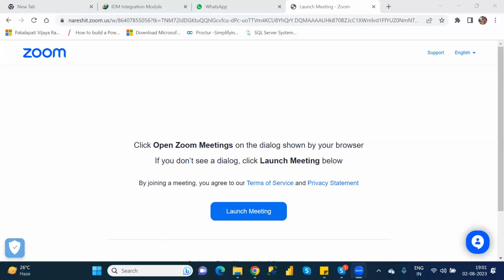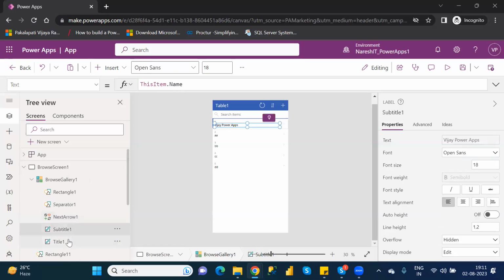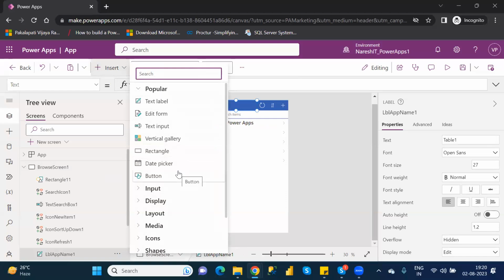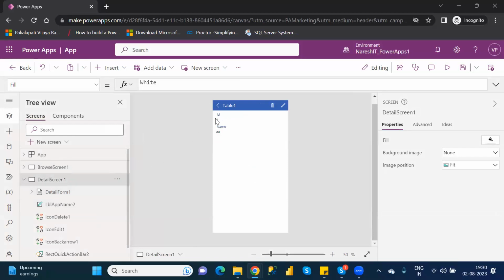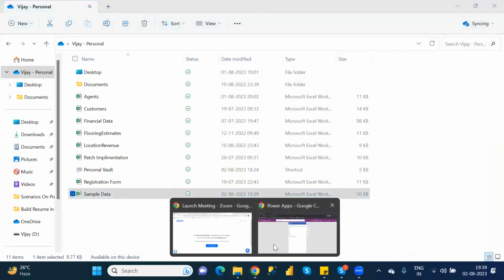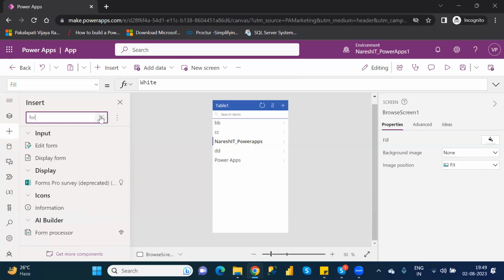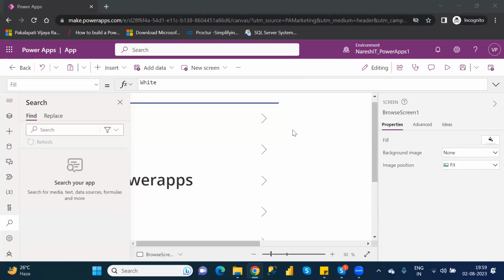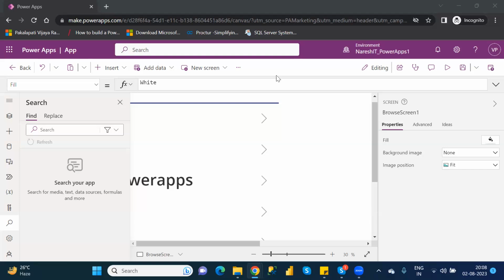Chapter 42 - Basic | PowerApps Mastery Labs